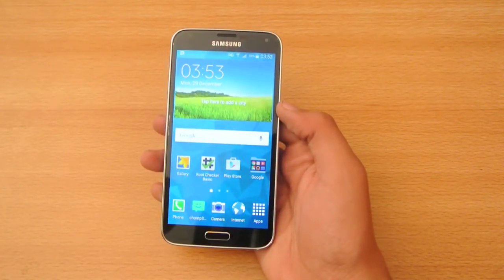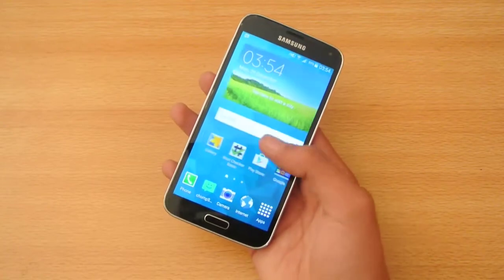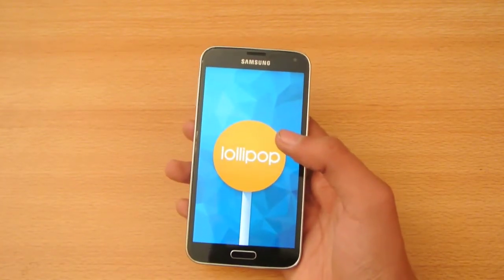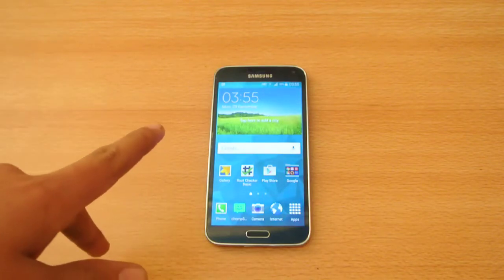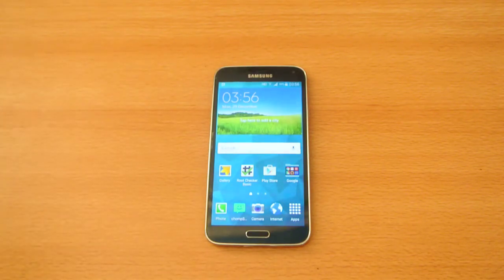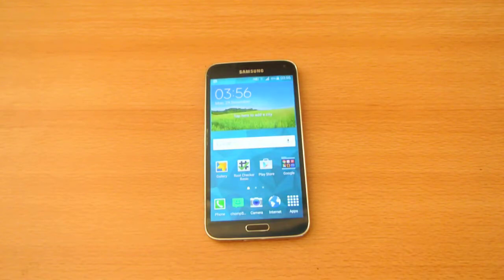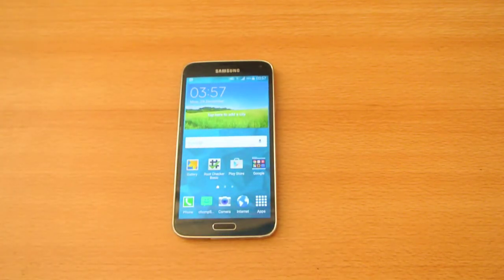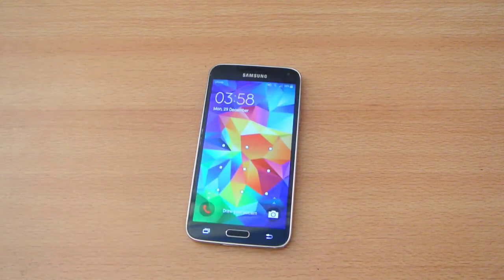Why I Switched To Quad Core Galaxy S5!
In this video i will talk about Why I Switched To Quad Core Galaxy S5!

& Many More!